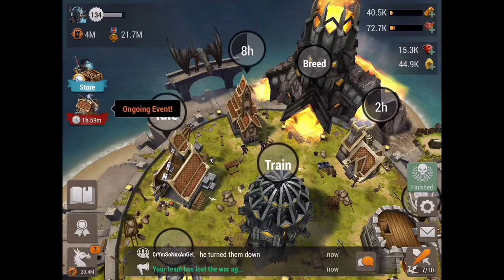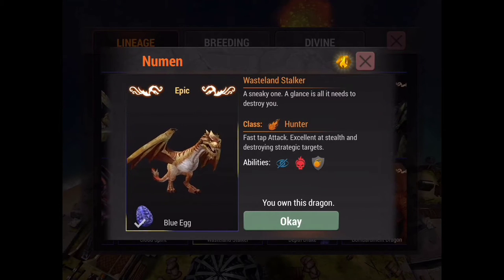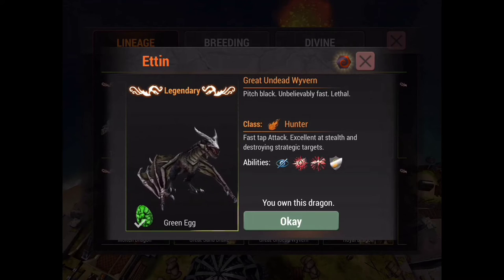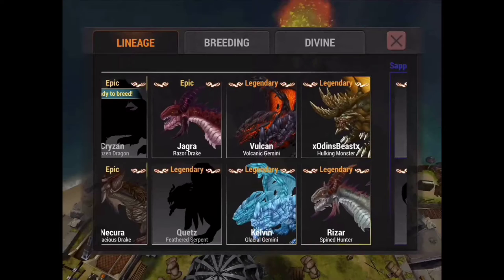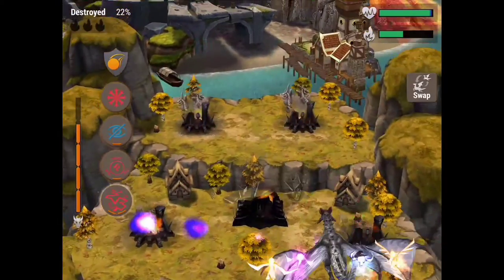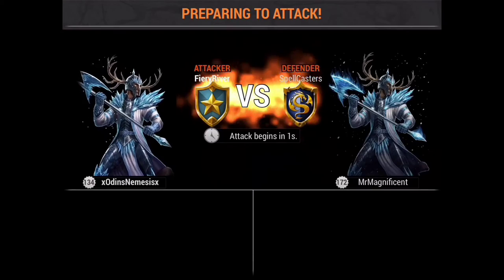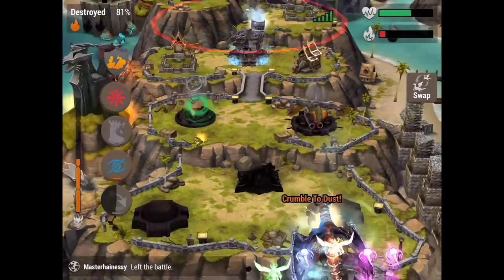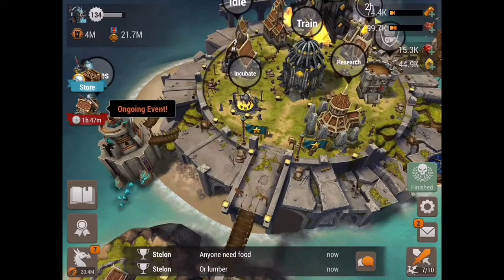WarDragons: How to Use/Fly Hunters- Ultimate Guide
How to Use/Fly Hunters- Ultimate Guide

IGN- xOdinsNemesisx